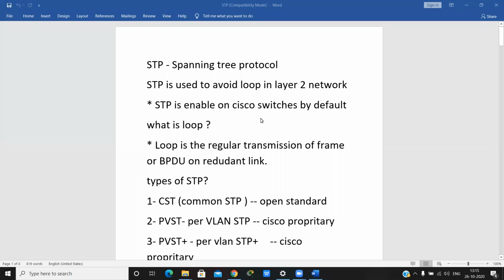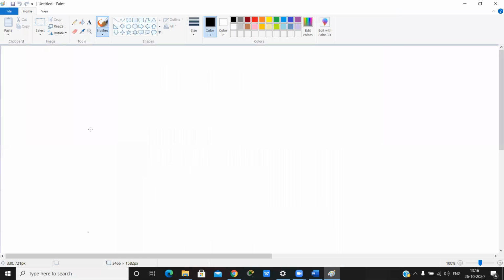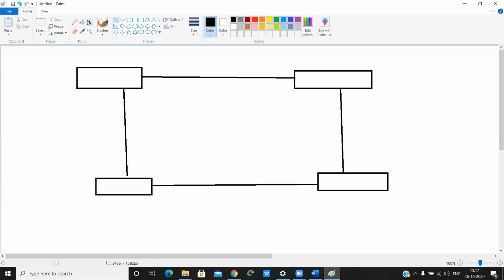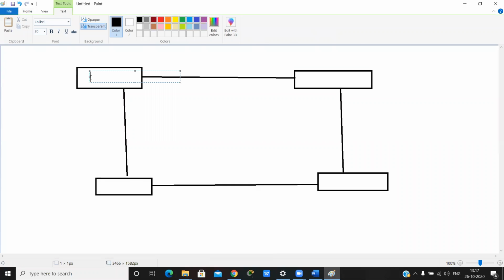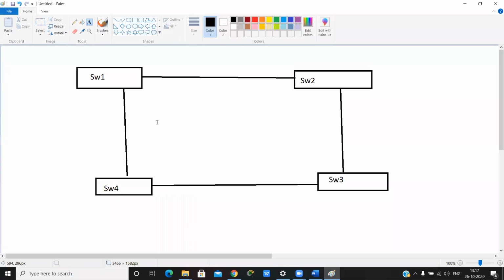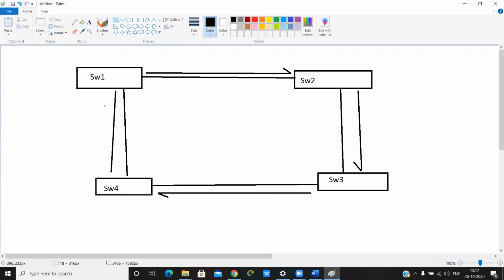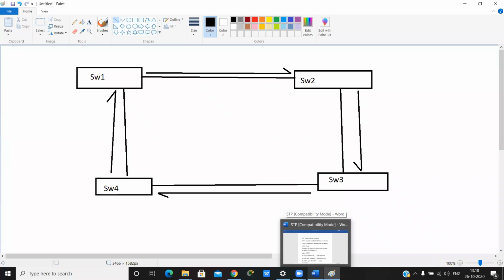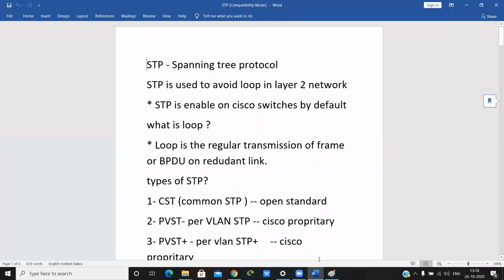Spanning Tree Protocol STP | Etherchannel in Networking | Craw Security